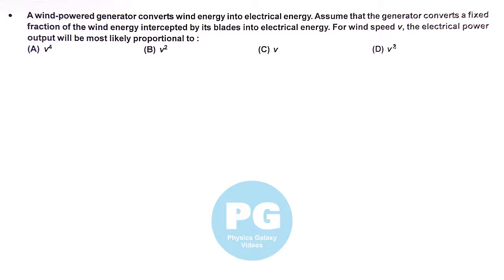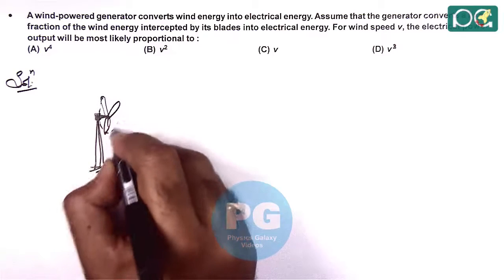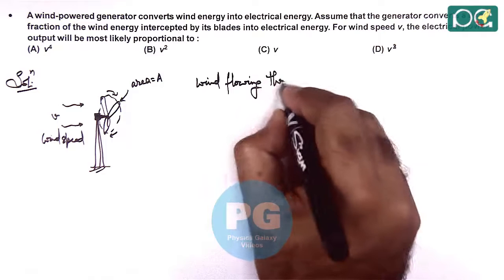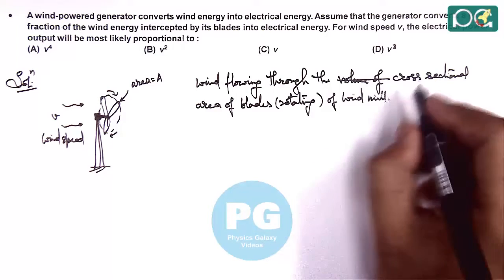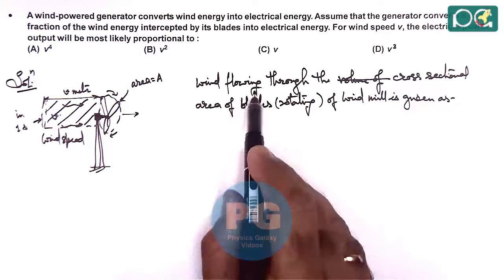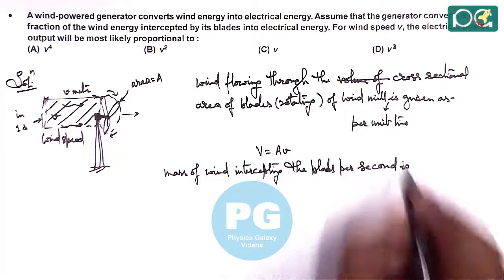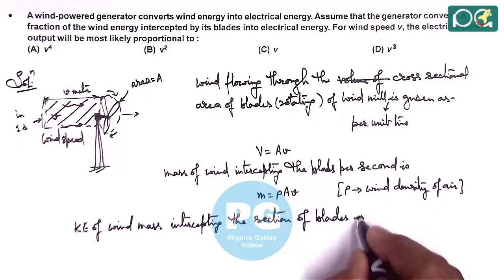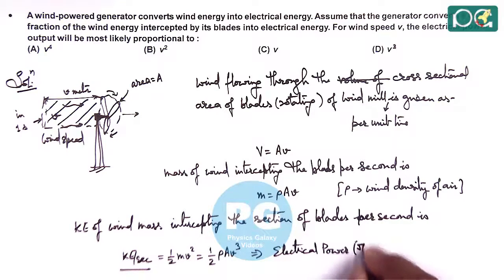JEE Main 2014 Physics Solutions | Work Energy Power 02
JEE Main 2014 Physics Solution | Work Energy Power